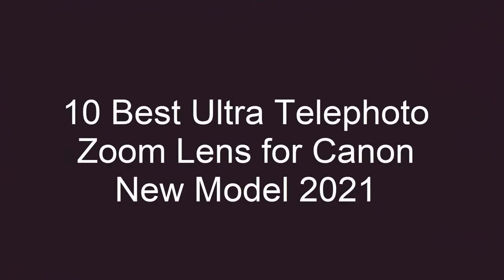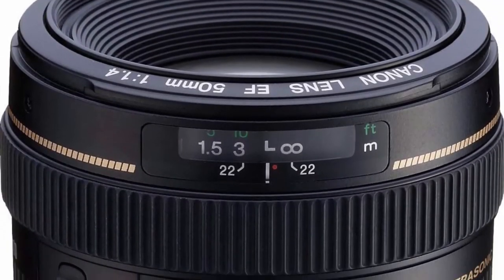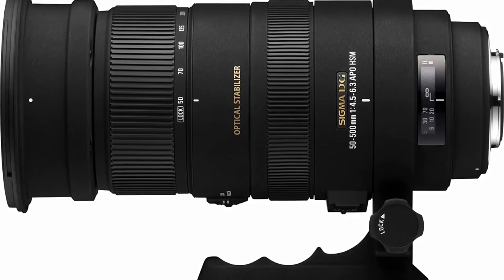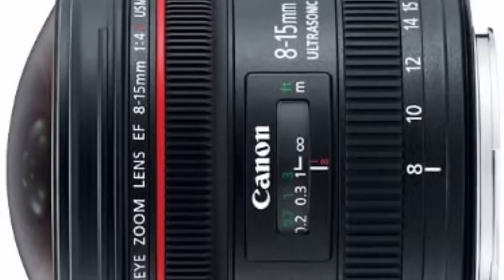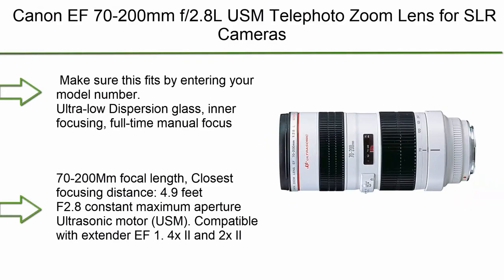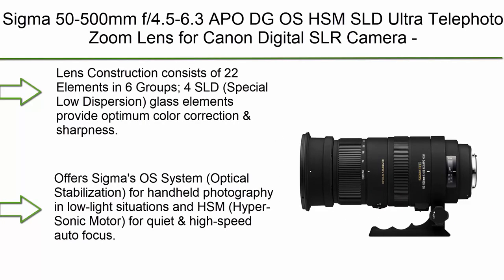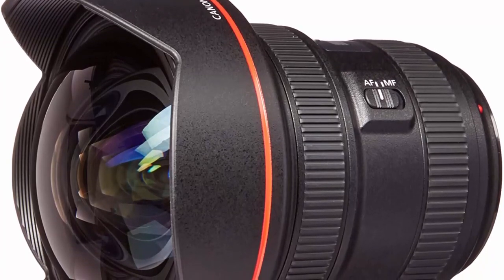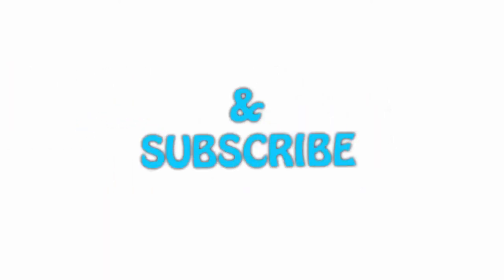✅ 10 Best Ultra Telephoto Zoom Lens for Canon New Model 2021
► Checkout These Links For Updated Price Of Ultra Telephoto Zoom Lens for Canon;
❥ Top 1. Sigma 200-500mm f/2.8 APO EX DG Ultra-Telephoto Zoom Lens for Canon DSLR

❥ Top 2. Canon EF 11-24mm F/4L USM Ultra-Wide Angle Zoom Lens 9520B002 (Renewed)

❥ Top 3. Sigma 50-500mm f/4.5-6.3 APO DG OS HSM SLD Ultra Telephoto Zoom Lens for Canon Digital SLR Camera - International Version (No Warranty)

❥ Top 4. Sigma 170-500mm f/5-6.3 DG RF APO Aspherical Ultra Telephoto Zoom Lens for Canon SLR Cameras

❥ Top 5. Canon EF 70-200mm f/2.8L USM Telephoto Zoom Lens for SLR Cameras

❥ Top 6. Tamron A012E SP 15-30mm F2.8 Di VC USD Ultra-Wide-Angle Zoom Lens for Canon EF Camera - International Version (No Warranty)

❥ Top 7. Canon EF 8-15mm f/4L Fisheye USM Ultra-Wide Zoom Lens for Canon EOS SLR Cameras

❥ Top 8. Sigma 50-500mm f/4.5-6.3 APO DG OS HSM SLD Ultra Telephoto Zoom Lens for Canon Digital SLR Camera

❥ Top 9. Canon EF 50mm f/1.4 USM Standard and Medium Telephoto Lens for Canon SLR Cameras, Fixed

❥ Top 10. Canon EF 75-300mm f/4-5.6 III Telephoto Zoom Lens Kit with 2X Telephoto Lens, HD Wide Angle Lens and Accessories Bundle & linen zone Cloth

►Timestamps:

0:00 - intro
0:41 - Top 10
01:12 - Top 9
02:08 - Top 8
03:19 - Top 7
04:09 - Top 6
04:58 - Top 5
05:28 - Top 4
05:56 - Top 3
06:55 - Top 2
07:32 - Top 1
08:05 - End